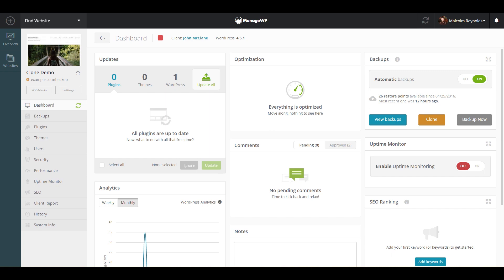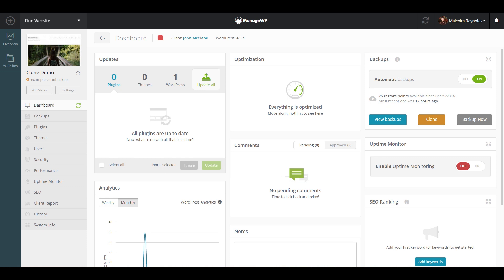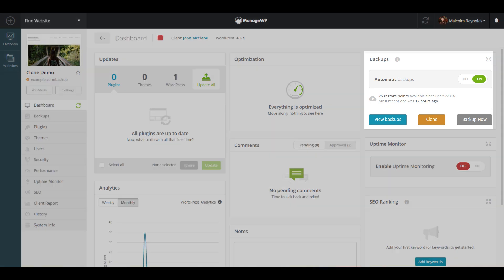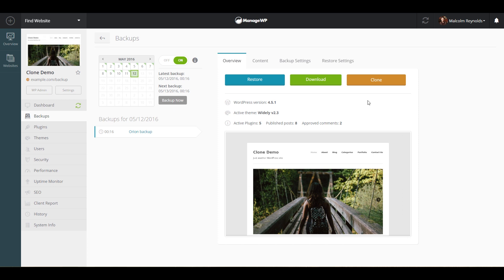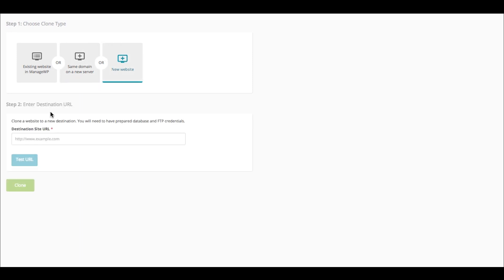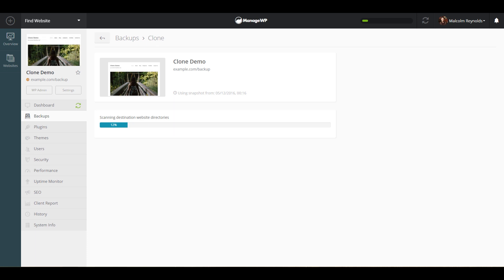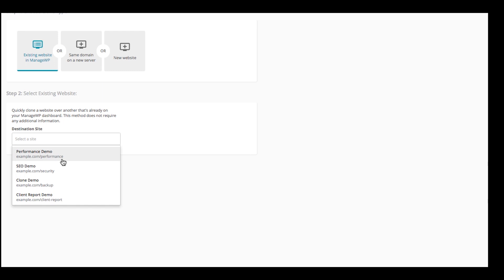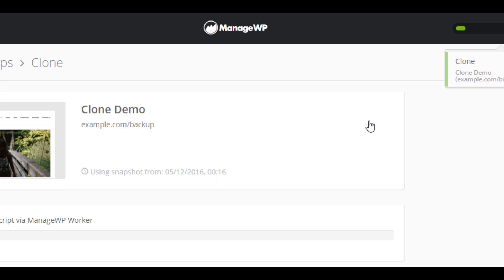How to Clone or Migrate Your WordPress Website with ManageWP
Are you looking to clone or migrate your WordPress website, but not sure where to start? Well, you're in luck because ManageWP has got you covered. In this tutorial, we'll show you how to clone or migrate a WordPress website with ease using ManageWP.

We'll start by showing you how to clone your site in just a few clicks, without the need for any technical knowledge or coding.

So, if you want to simplify your website cloning or migration process and save yourself time and hassle, this tutorial is a must-watch. Sit back, grab a coffee, and let us show you how to clone or migrate a WordPress website with ManageWP.